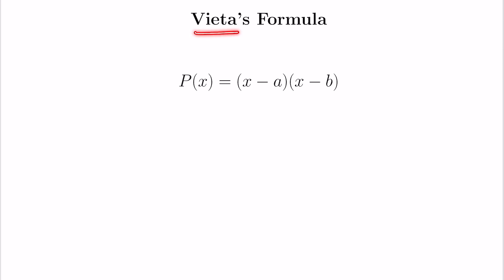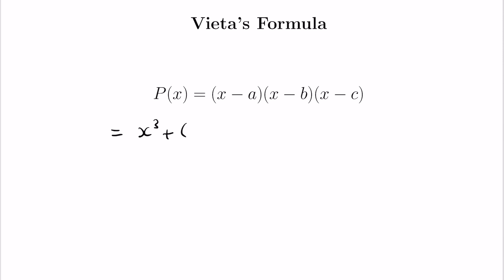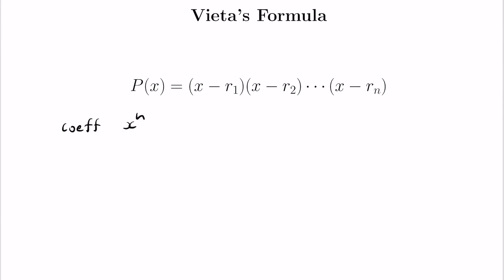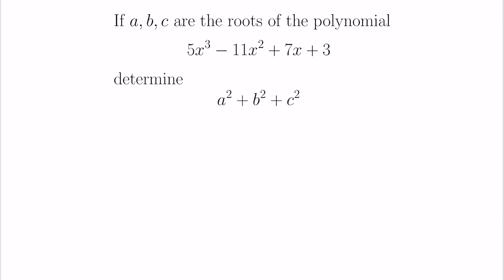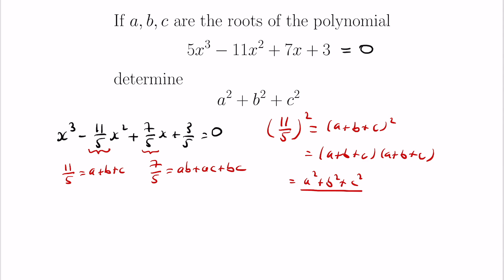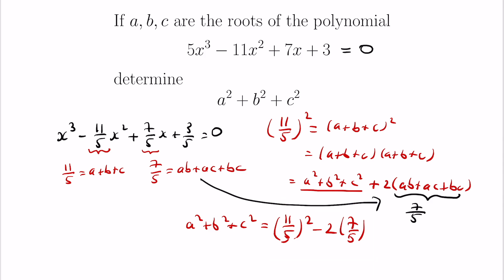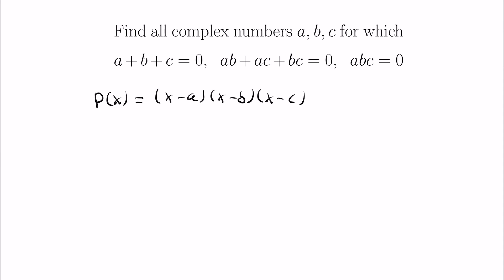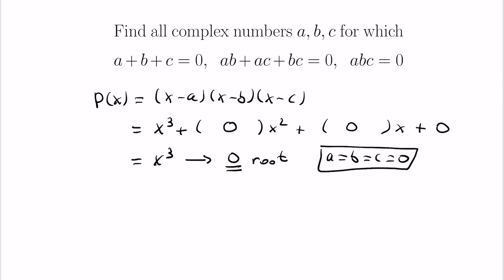Vieta's Formula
This video introduces Vieta's Formula and two applications involving roots of polynomials.